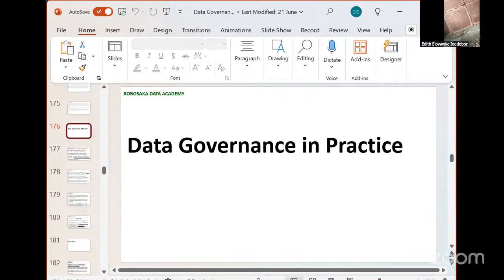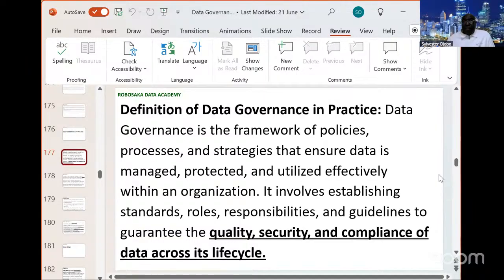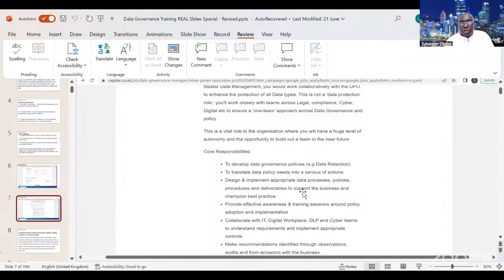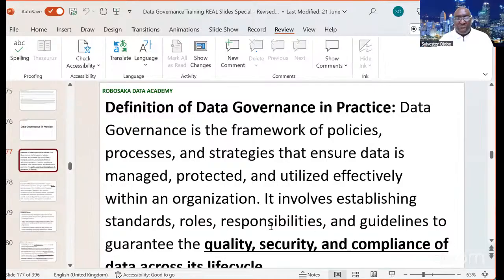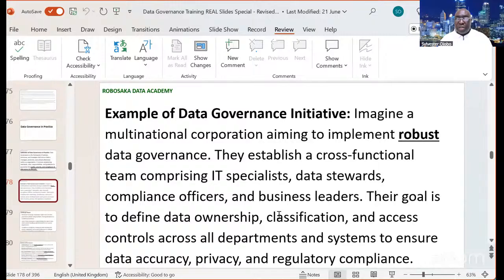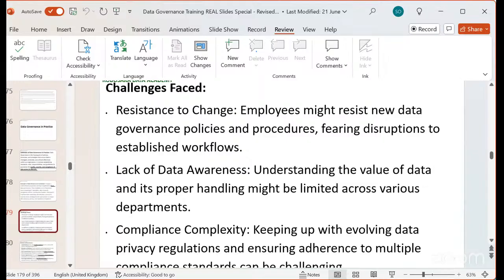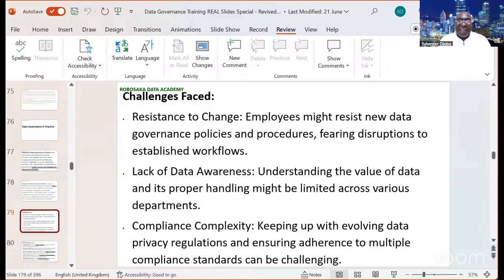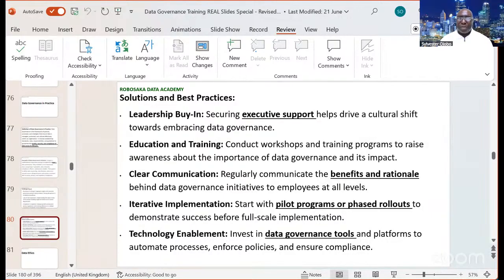Data Governance Training 190725: Engr. Sylvester Ojobo